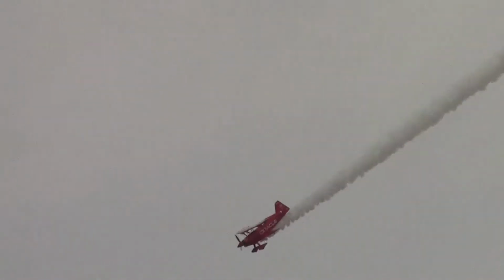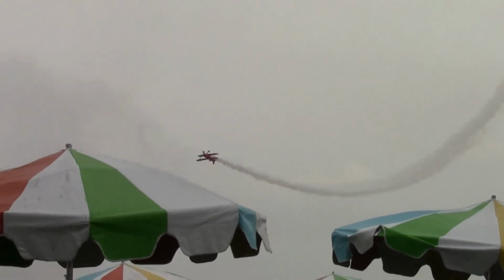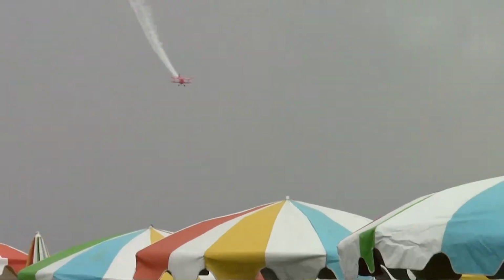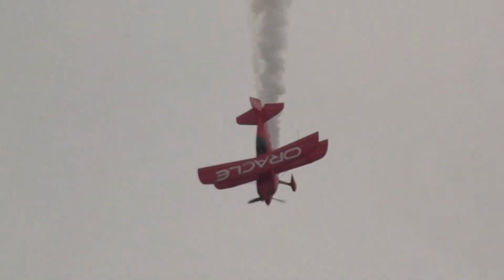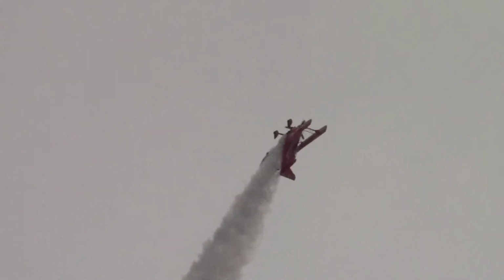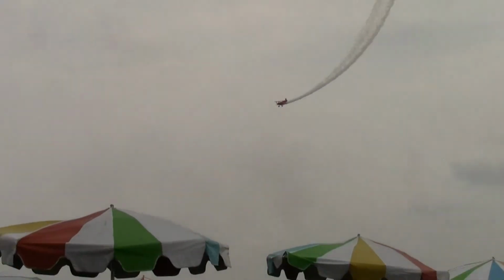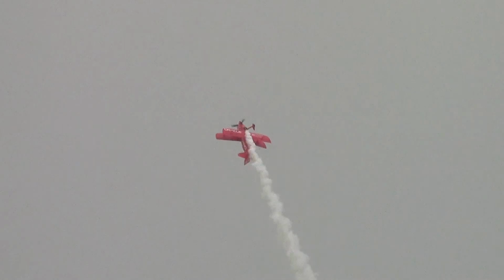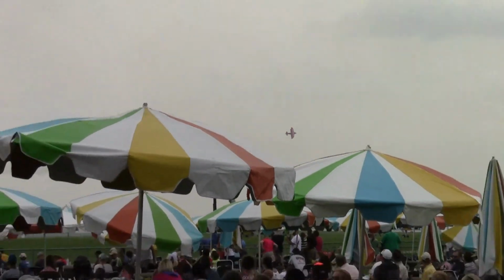2014 Vectren-Dayton Air Show - Sean D. Tucker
Saturday, 28 June 2014

Sean D. Tucker